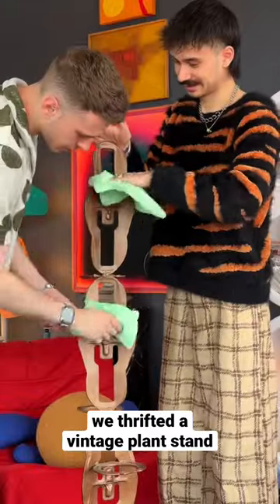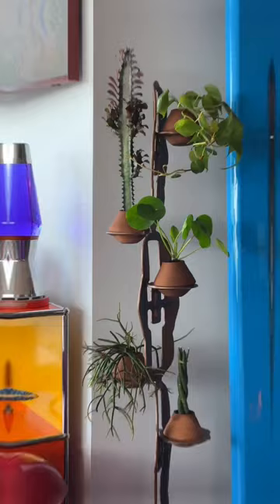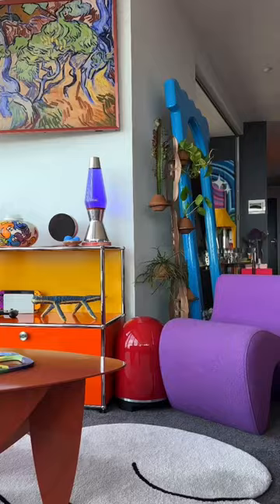In love with our brutalist plant stand find!